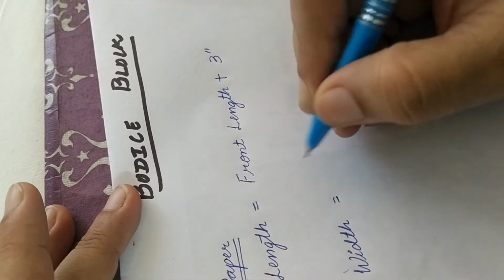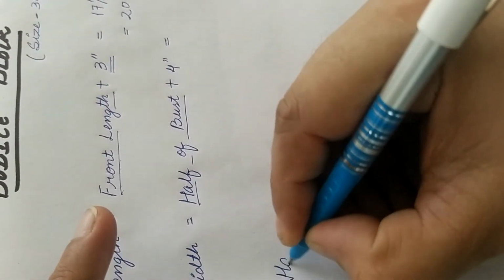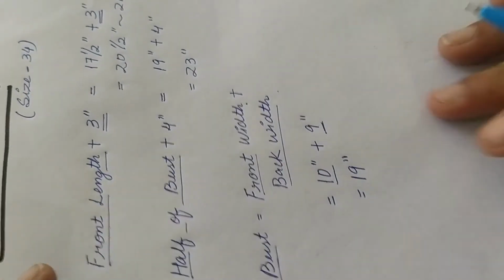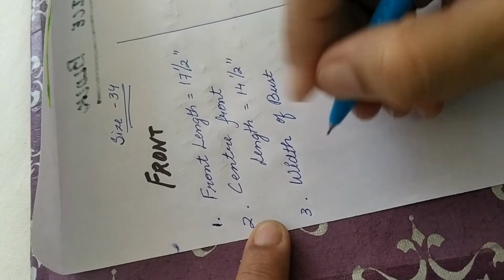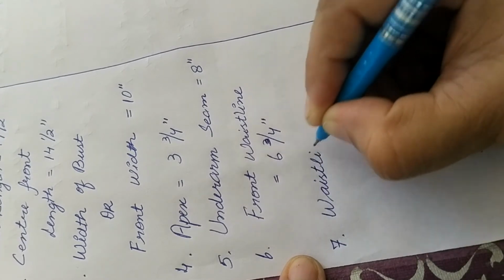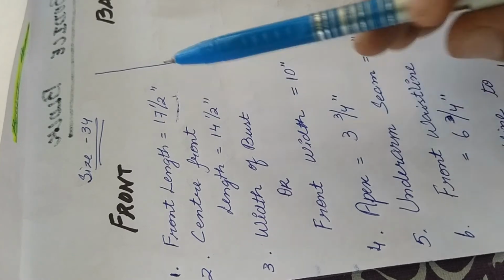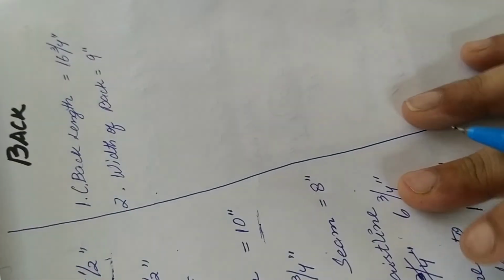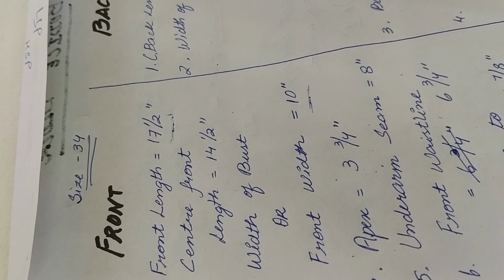Basic Bodice Block Development II Measurements required for Bodice Block CLASS 12 FASHION STUDIES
Measuring size of paper, front block measurements, back block measurements